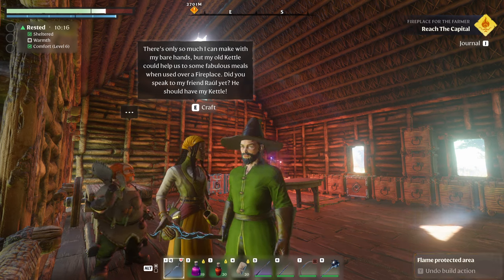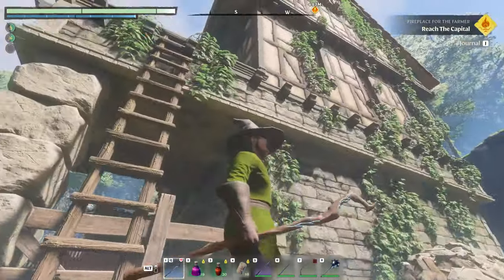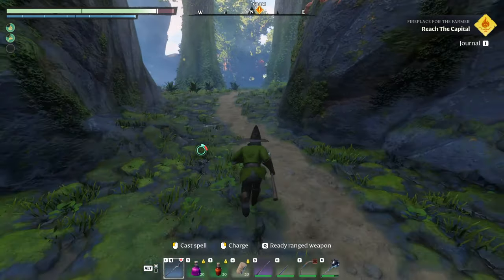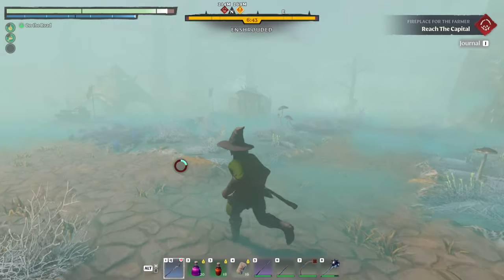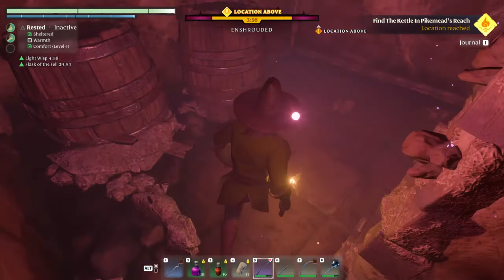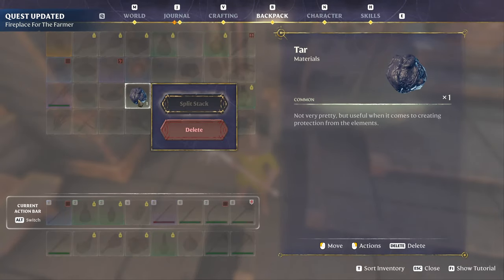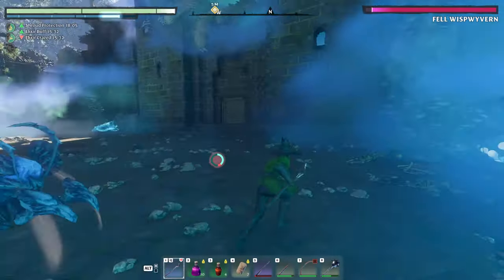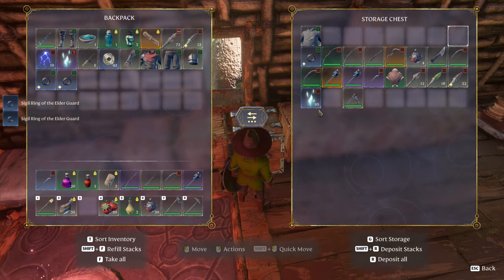Kettle corn? The Pike monster! | Enshrouded - 15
MidKnightNova plays Enshrouded - Part 15
Want to help me out financially?